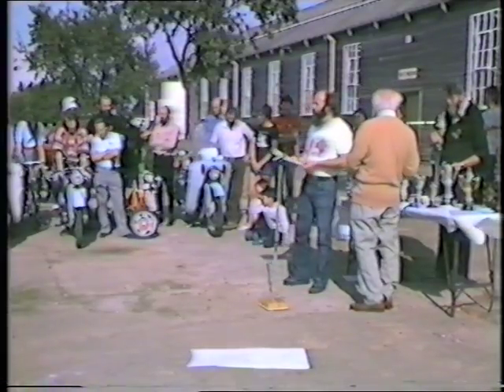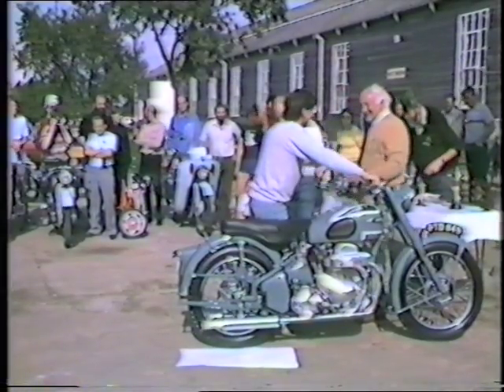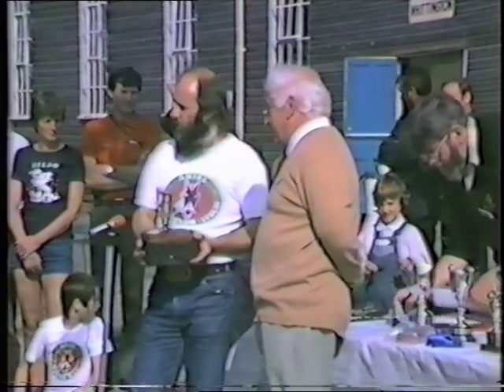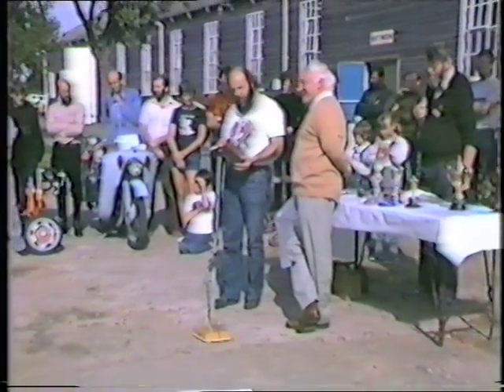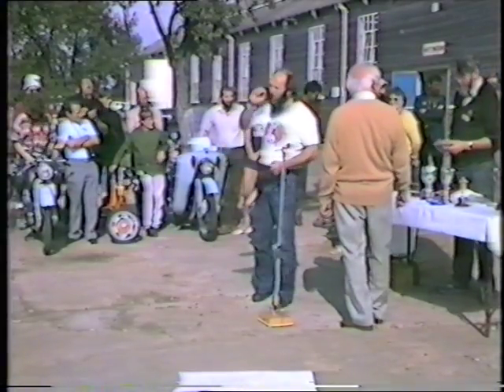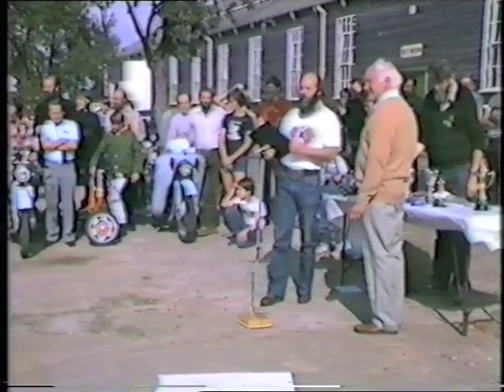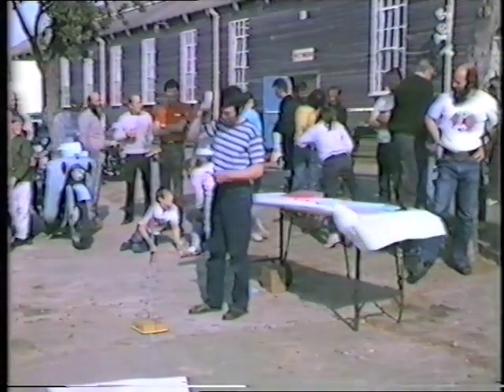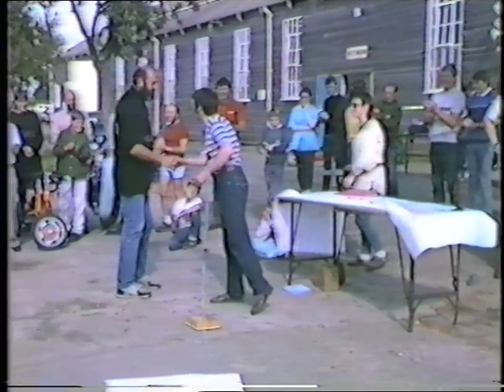aomcc rally 1986 Oswestry